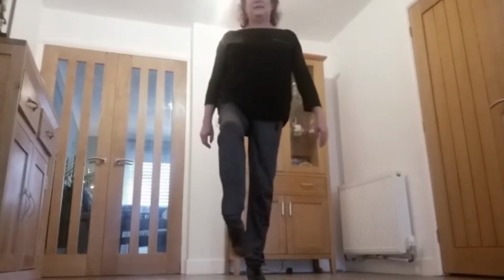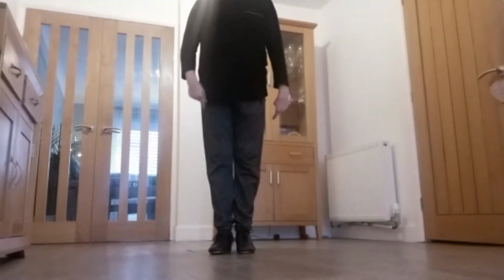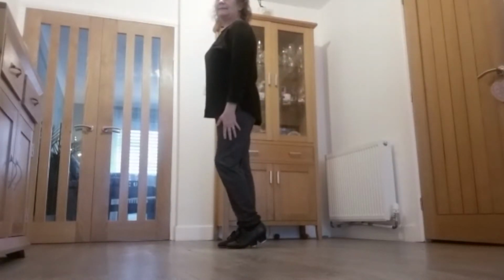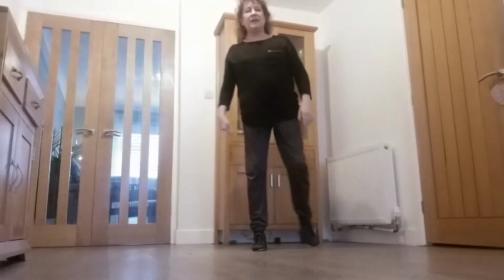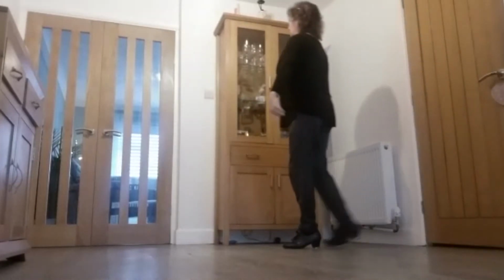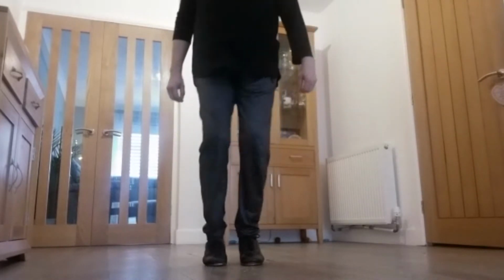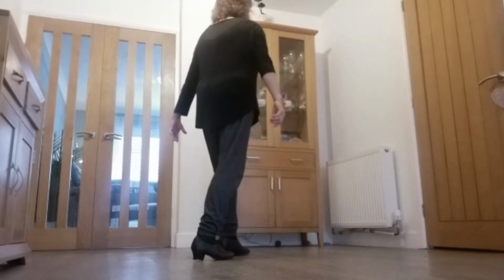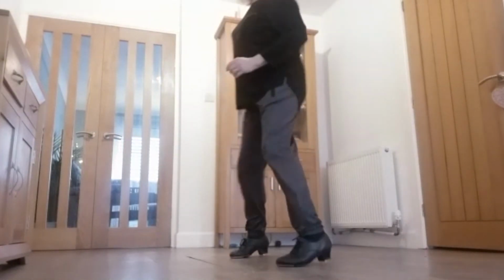Prep Tap Practise